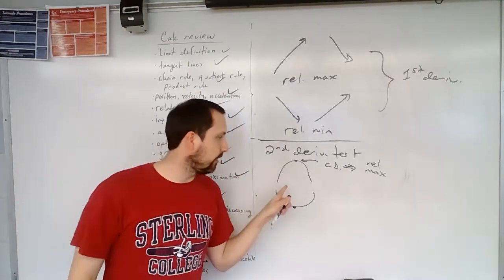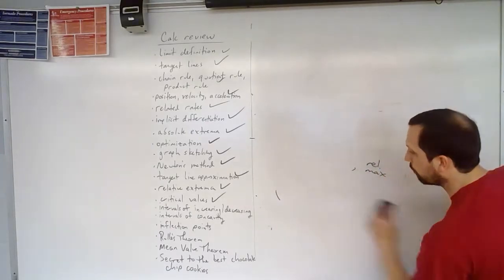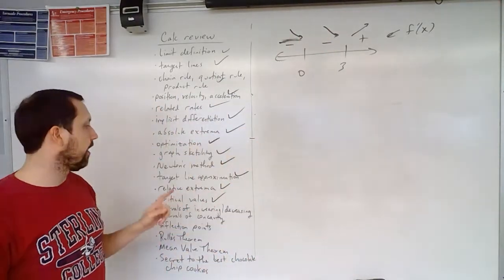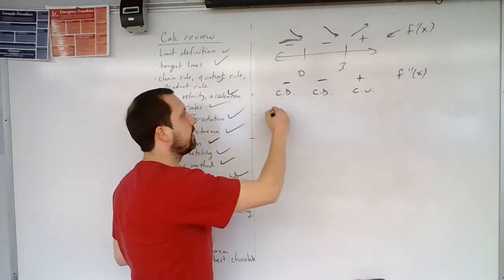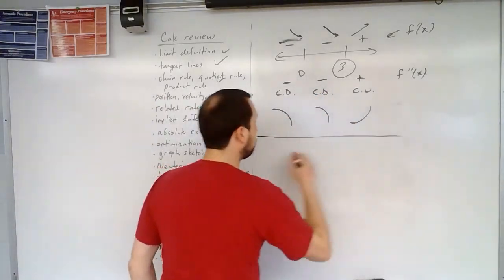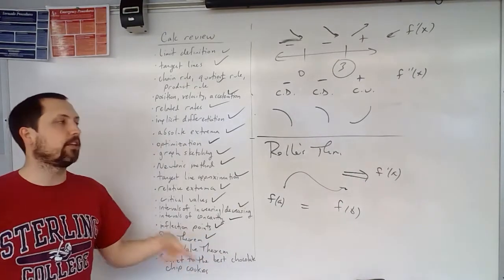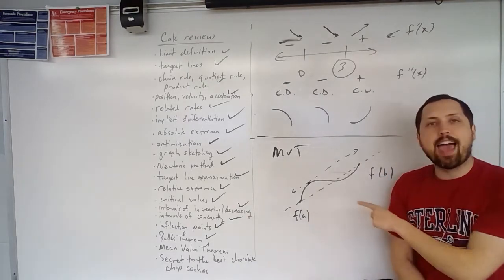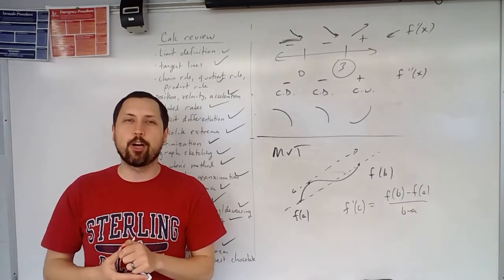Calculus I - speed review for Exam 2 (part 2)